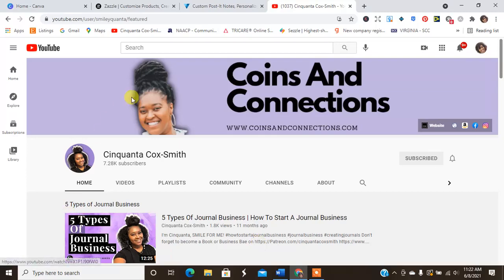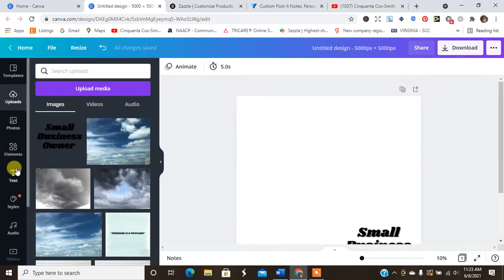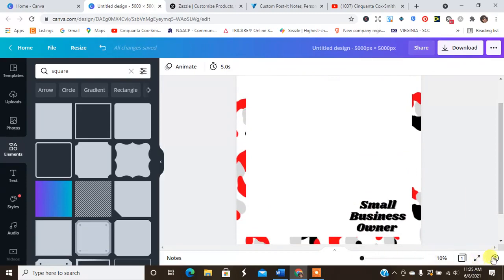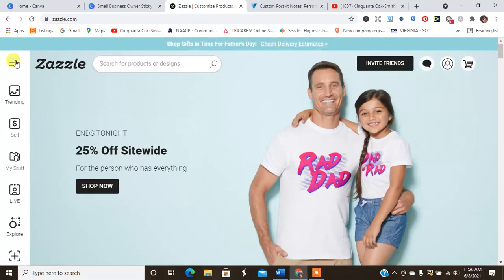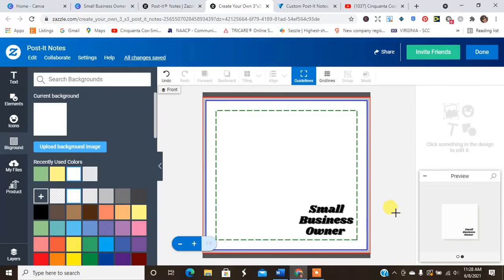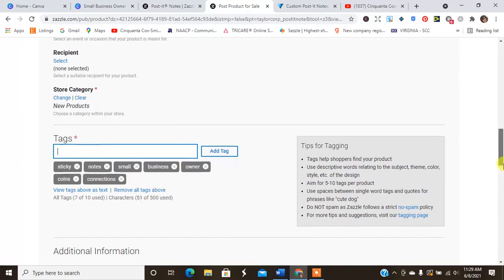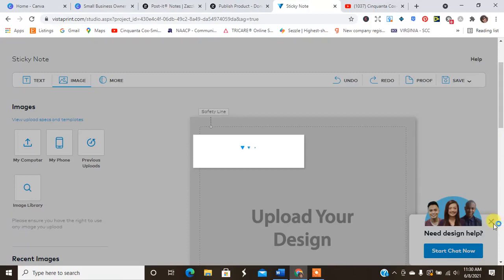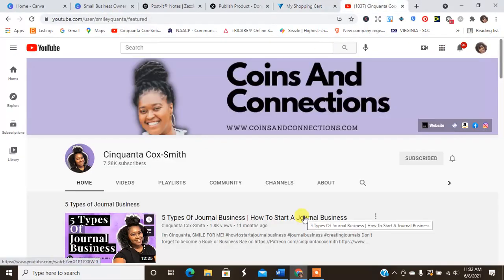Ordering Sticky Notes | How To Start A Stationery Business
Small Business Owner Sticky Notes

Send Me Mail :
2809 W. Stan Schlueter Loop